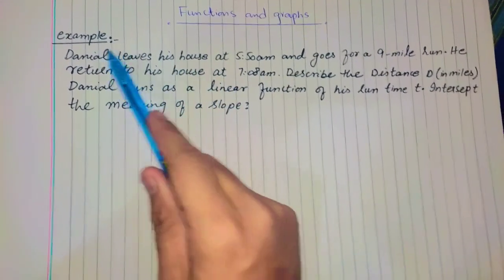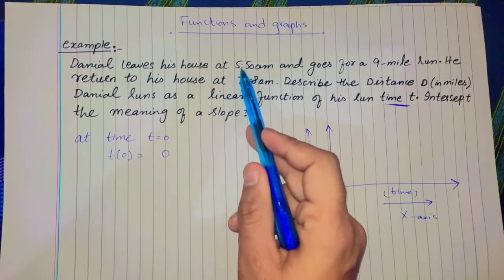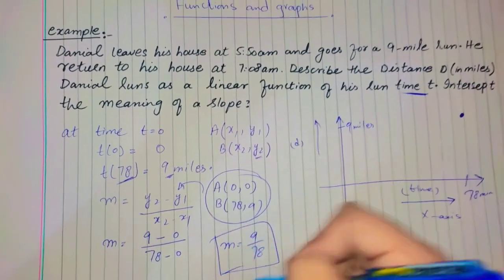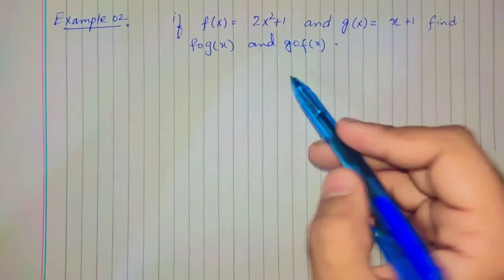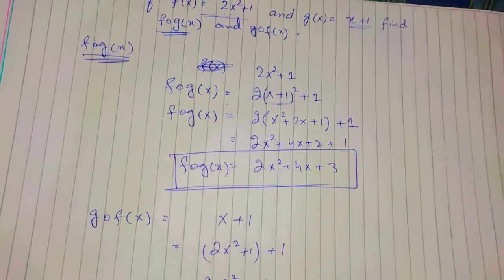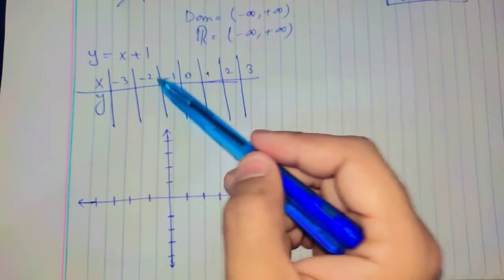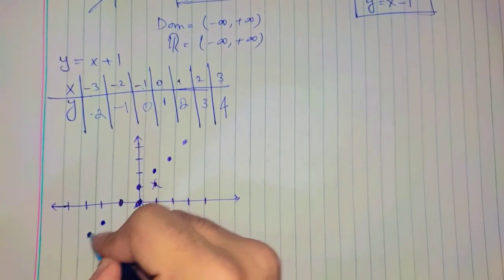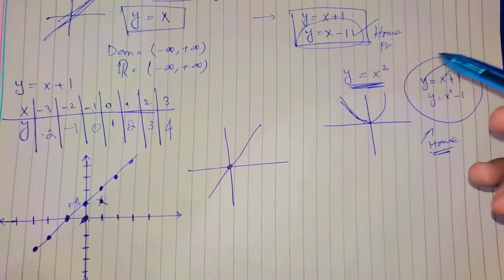Functions and Graphs| Calculus Lecture 4